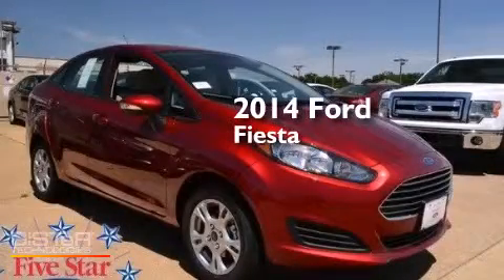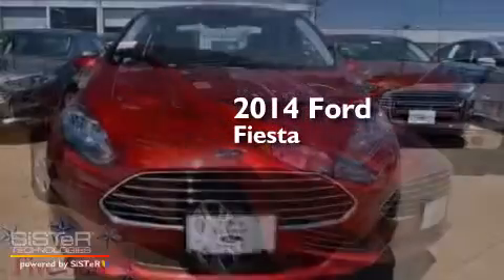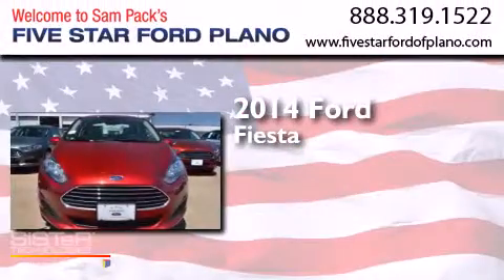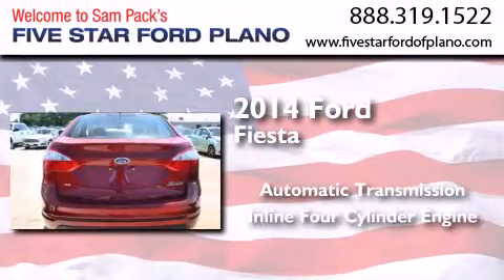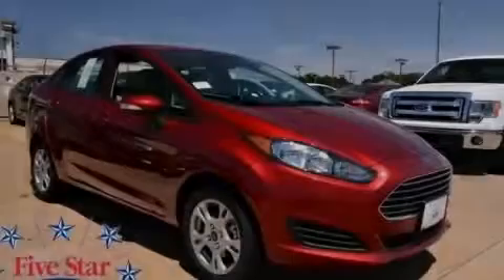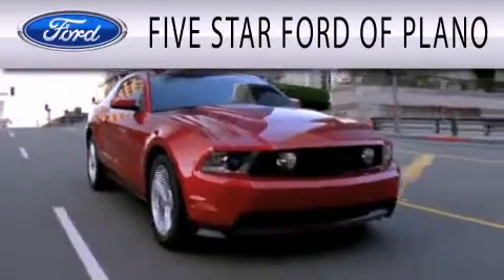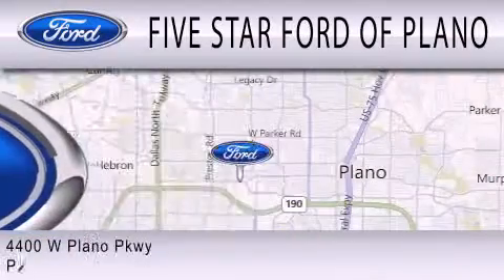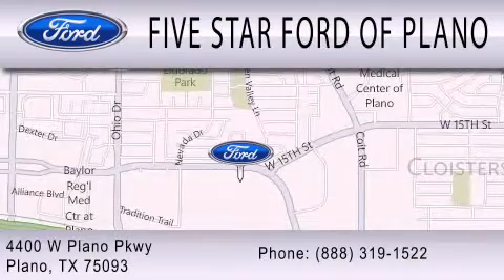2014 Ford Fiesta Plano Richardson TX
We have been honored to serve the Plano TX area , we promise that your experience at our dealership will exceed your expectations ! Year : 2014 Make : Ford Model : Fiesta Engine : Regular Unleaded I-4 1.6 L/97 Trans . : Automatic Exterior : Ruby Red Metallic Tinted Clearcoat Miles : 7 Interior : Cloth Seats Se Medium Light Stone Stock : EM240439 Five Star Ford Plano 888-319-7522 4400 West Plano Parkway Plano , TX 75093